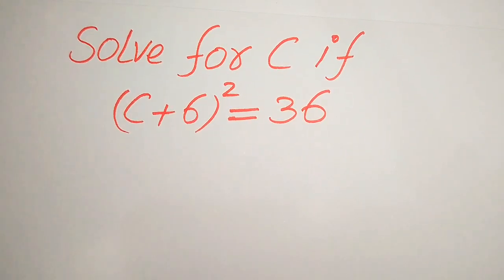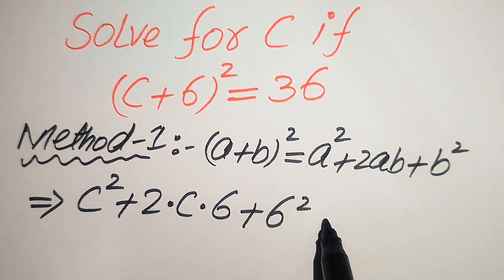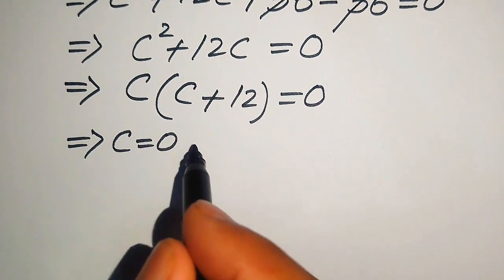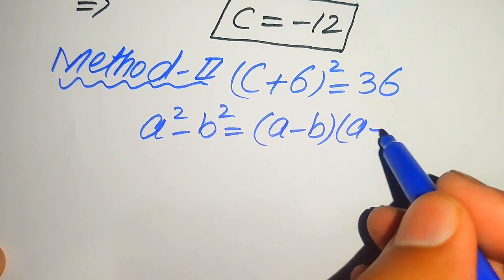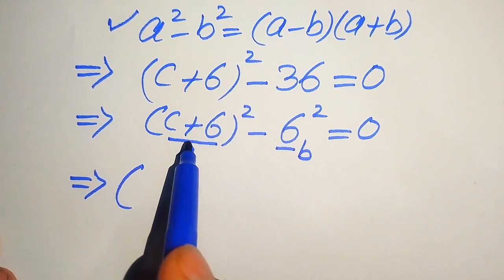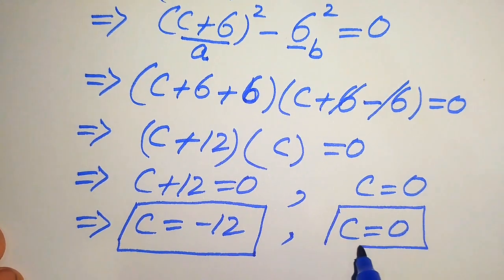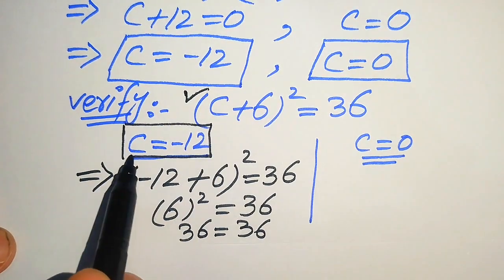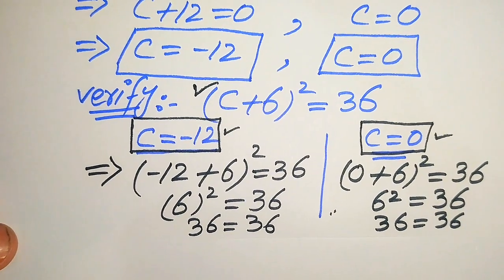Solving a 'Harvard' University entrance exam | Find C?